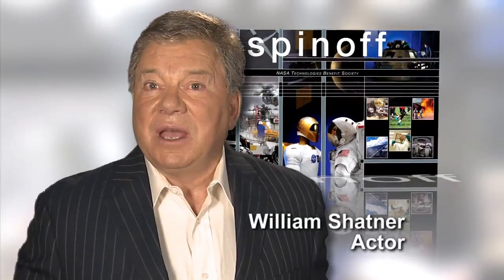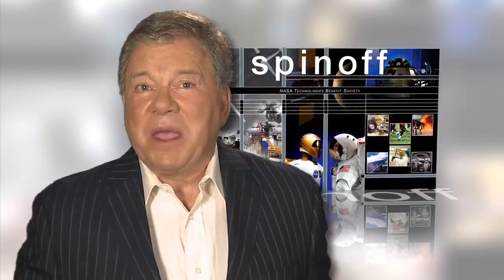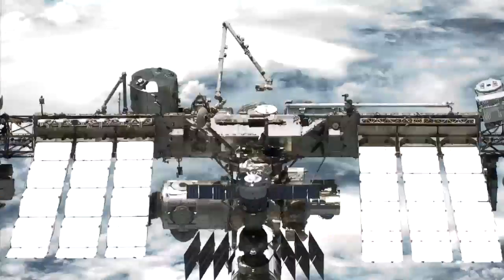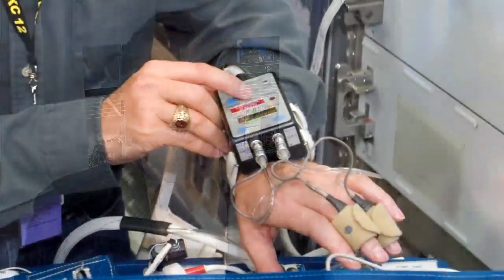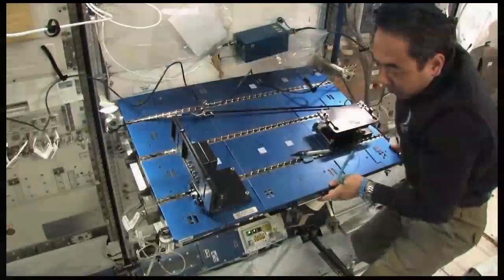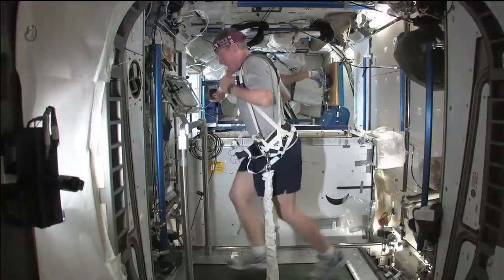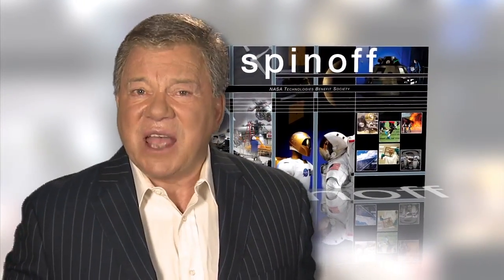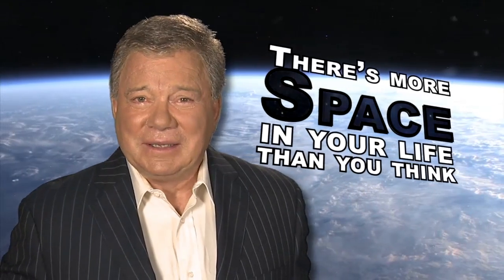Captain Kirk Touts Medical Tech Spun From NASA | Video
The legendary captain of the Enterprise, William Shatner, talks about heart pumps infused with rocket technology, thermometer pills, fitness plans and more benefits distributed to Humanity by NASA.